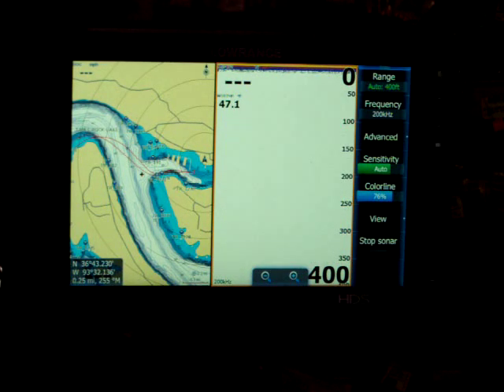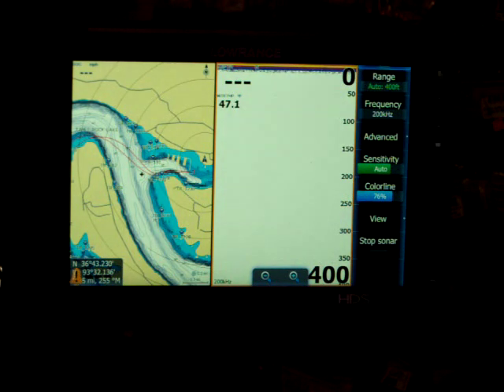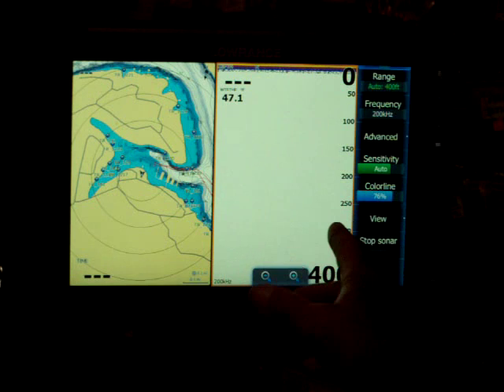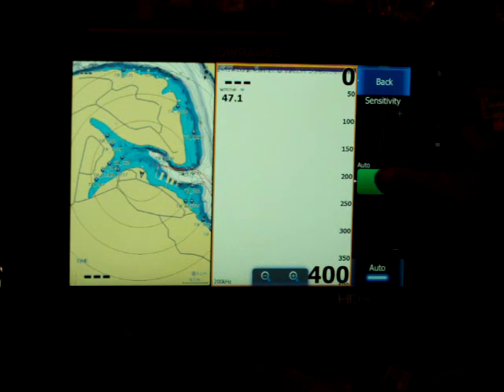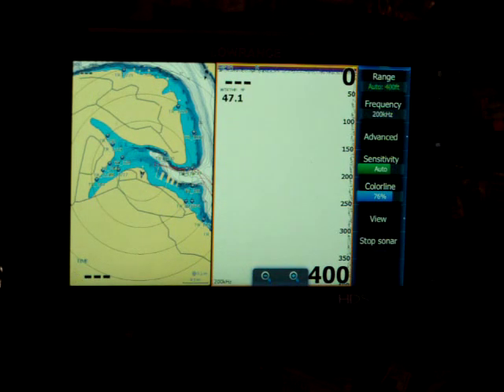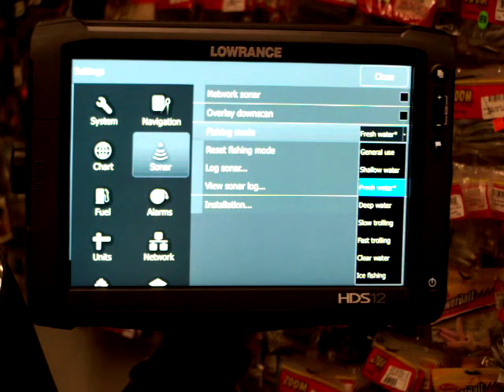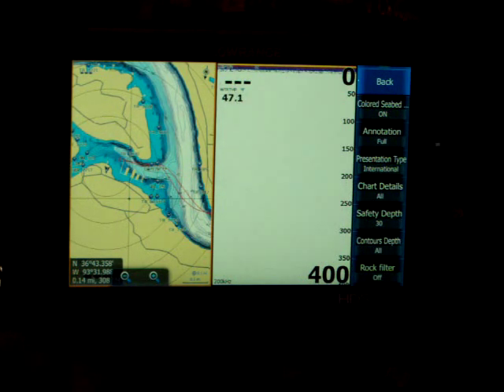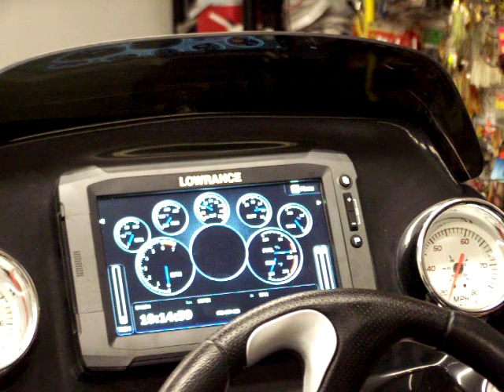Lowrance HDS Touch Electronics set up